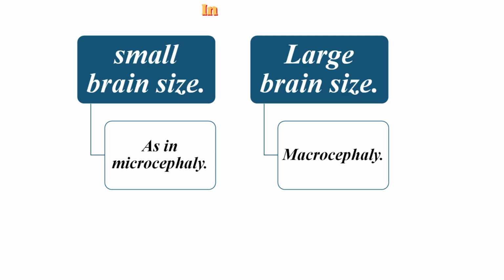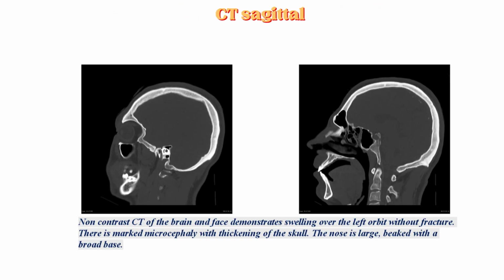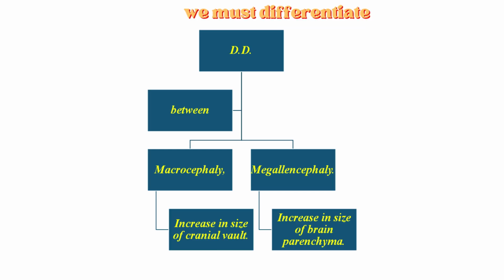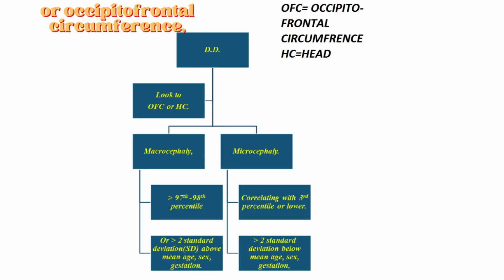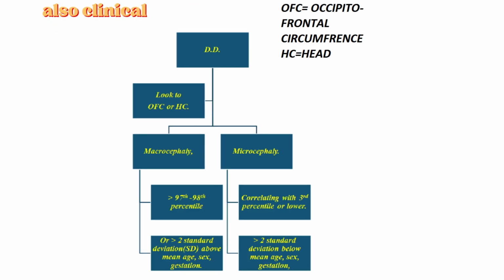Microcephaly or Macrocephaly? How to Interpret CT & Ultrasound Findings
Welcome to [Radiology Lectures channel], your go-to destination for everything related to radiology! This video explains how to differentiate between microcephaly and macrocephaly using radiology, featuring a detailed head scan and CT brain images. We provide crucial medical information and diagnostic flowcharts for these neurological problems, focusing on computed tomography.